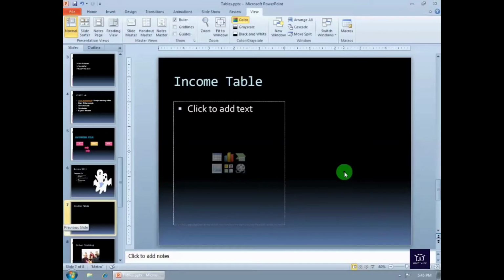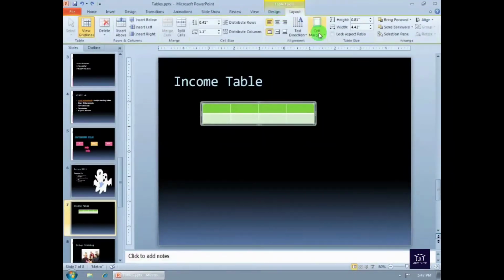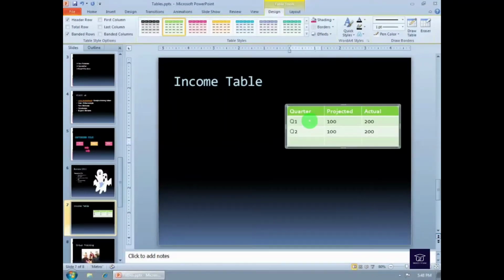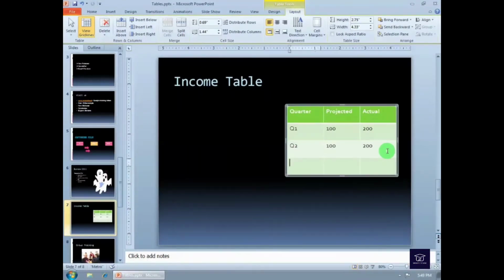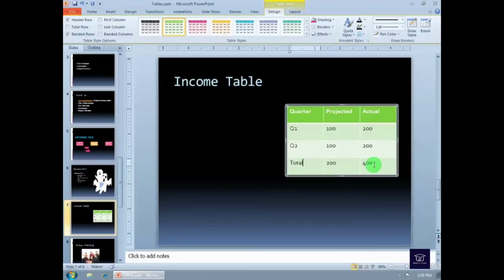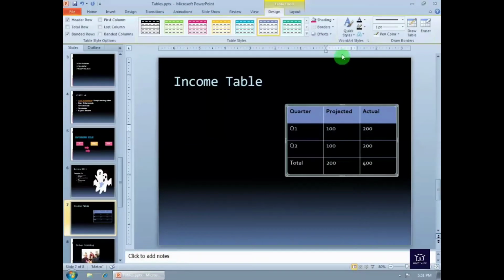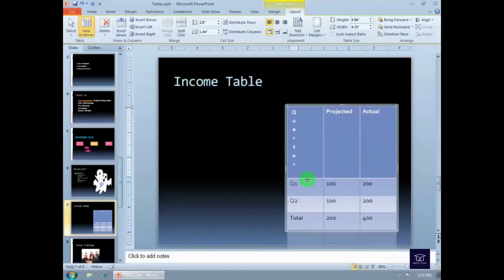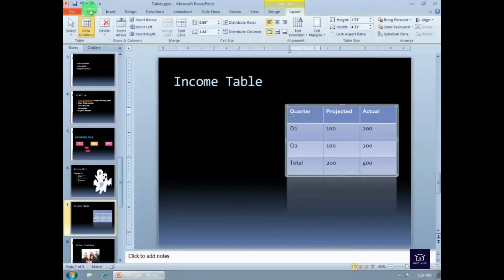Powerpointclass-43 inserttable computerclass LearnComputerbyPrakash PowerPoint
Class-43 is all about PowerPoint Insert Table-
1-How we can use Insert Table?
2-What are the uses and benefits of Insert Table?